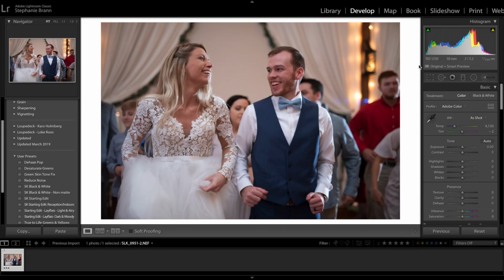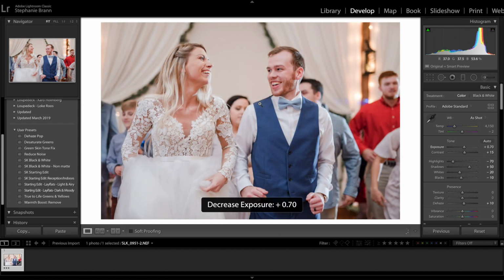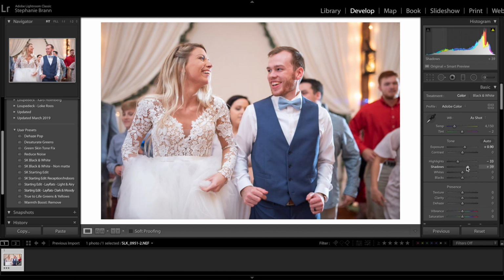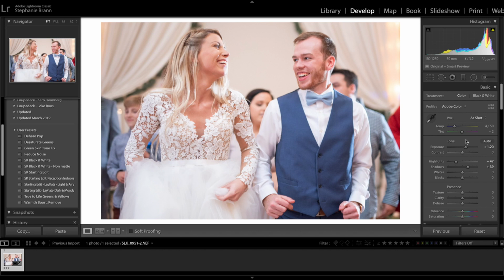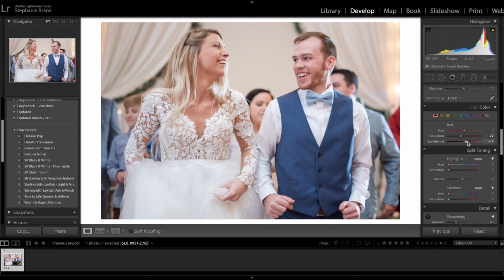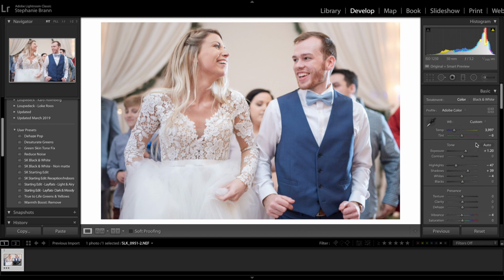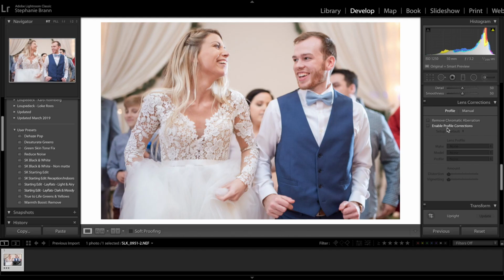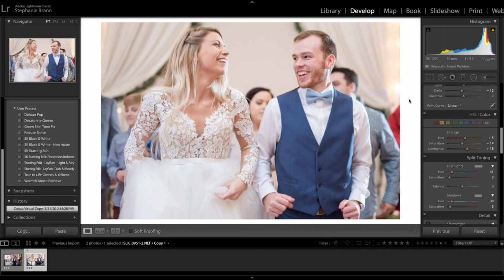Watch Me Edit in Lightroom | Light & Airy Wedding Reception Photo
LIST OF MY PHOTOGRAPHY GEAR:
- Nikon D750 (primary body)
- Nikon D610 (backup body)
- Sigma 50mm 1.4 (For Nikon (For Canon
- Sigma 35mm 1.4 (For Nikon (For Canon
- Sigma 85mm 1.8 (For Nikon (For Canon
- Nikon 70-200mm 2.8 VR II
- Tamron 90mm Macro 2.8 (For Nikon (For Canon
- Nikon 20mm 1.8G
- Yongnuo Wireless TTL Flashes (I have a few different versions from Yongnuo, but the one I have linked here is my favorite! For Nikon For Canon
- Yongnou YN-622N Wireless Flash Trigger: For Nikon For Canon
- Flash Bracket (any will work just fine, but I use this one from Amazon
- NEEWER Video Light
- Suitcase Camera Bag | Think Tank Roller Derby
- Side Camera Bag | Black Ona Madison
- Backpack Camera Bag for Engagement Sessions | Lyra Kamrette Grey Canvas Backpack

I am not paid to talk about or endorse any of these products.